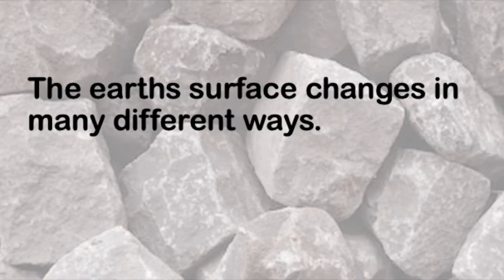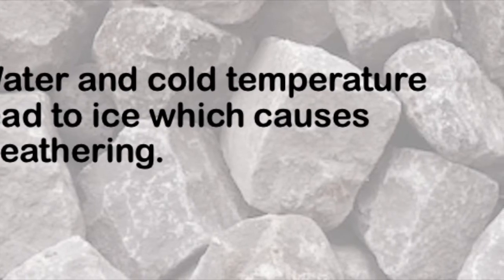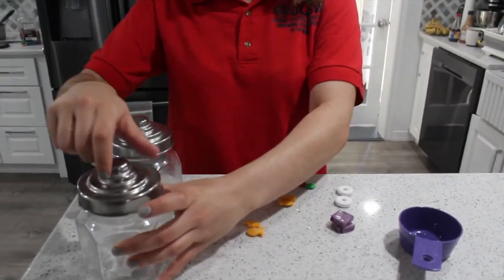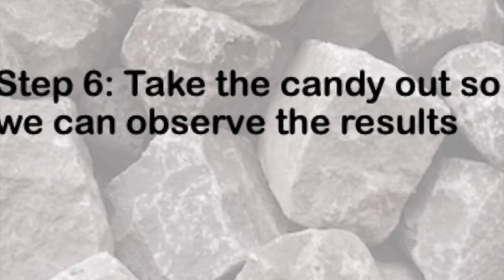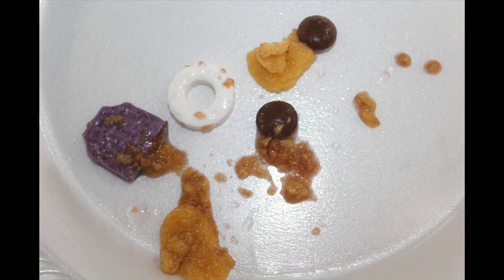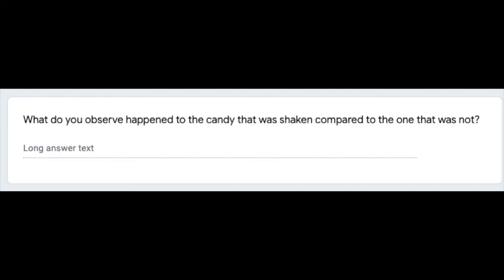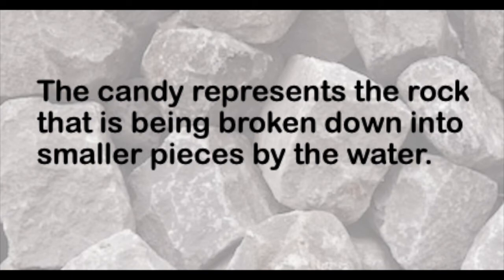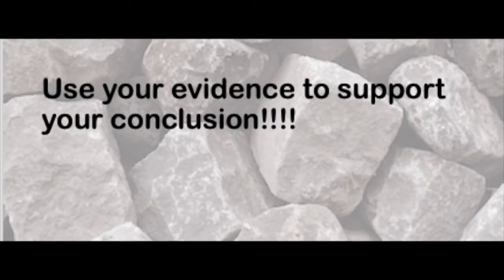3rd Grade Science - Weathering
Learn about weathering with the 3rd grade team!